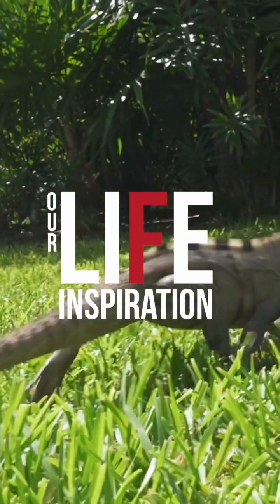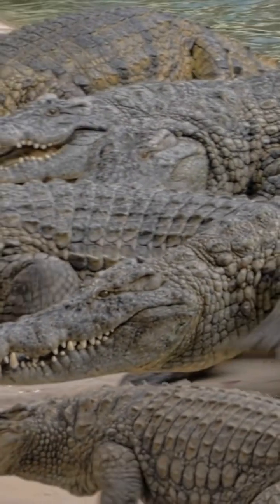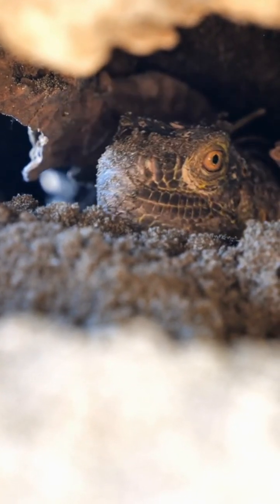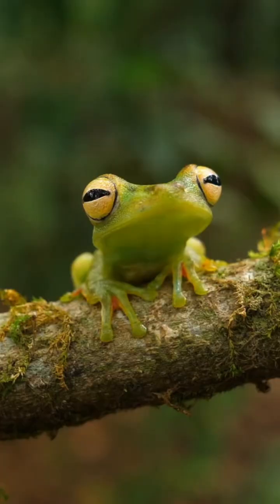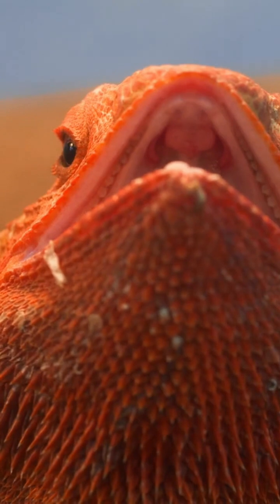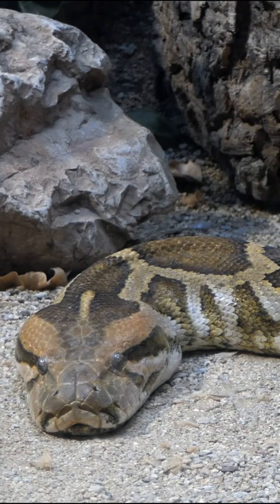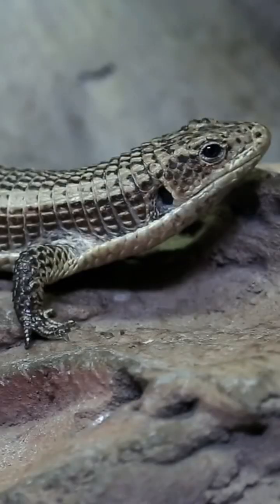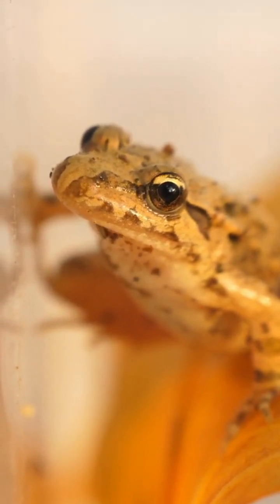Reptiles 2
We are sharing cute videos of these cold-blooded animals found in most of the warmer regions of the world. Their skin is dry, and rough, without any glands. The body is divided into the head, neck, trunk, and tail. Few of these shed the scales on their skin as skin cast. Snakes, turtles, and crocodiles are all examples of reptiles.